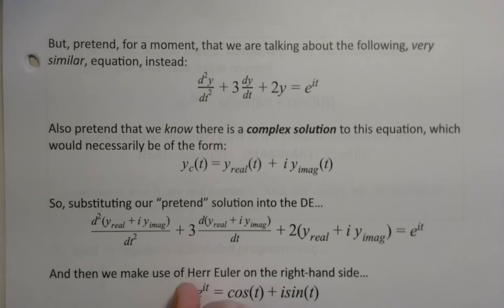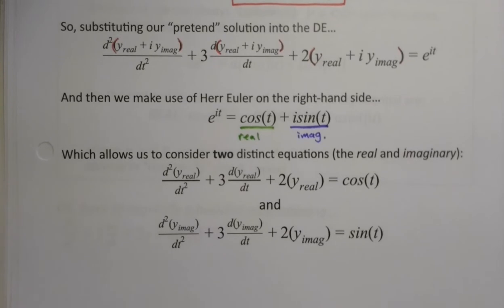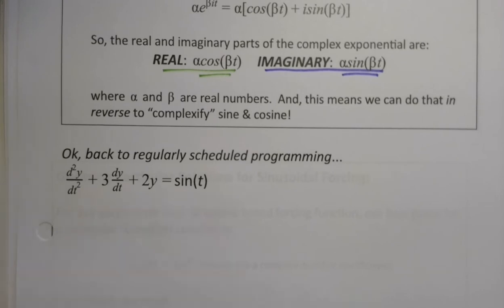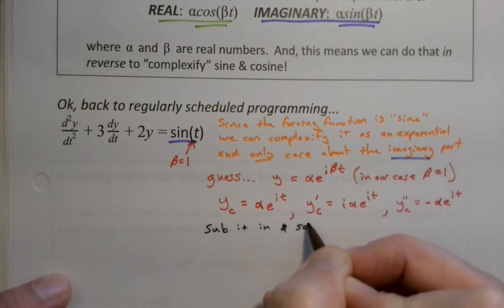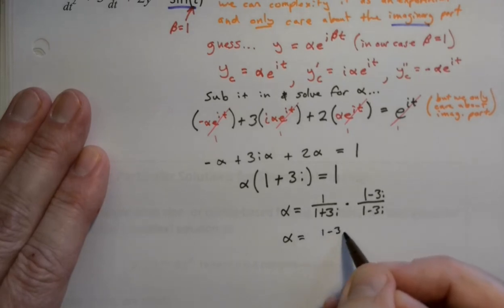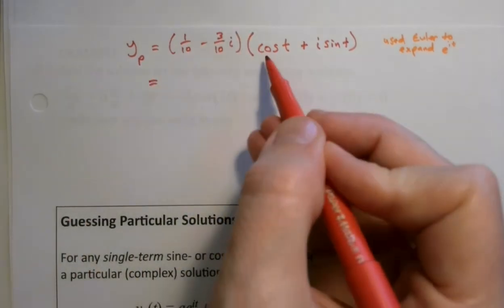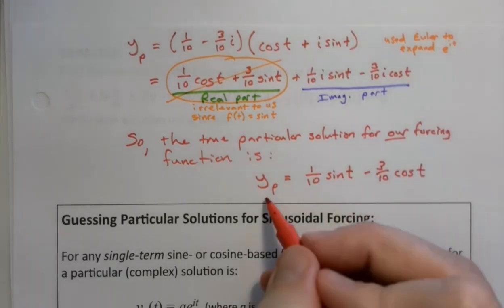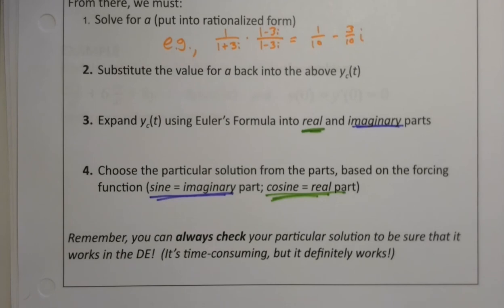MAT 254 4 2 Notes, Part 2 (WN20)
Sinusoidal (Periodic) Forcing Functions with Damped Harmonic Oscillators